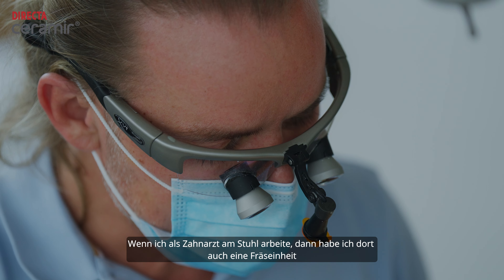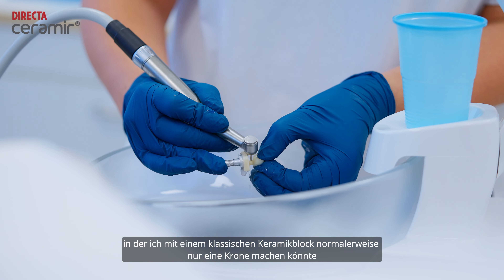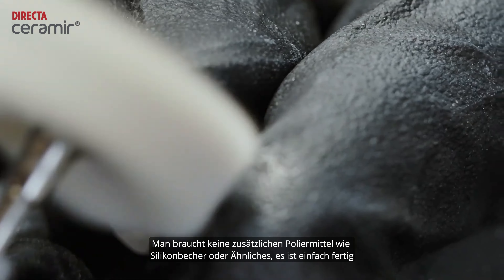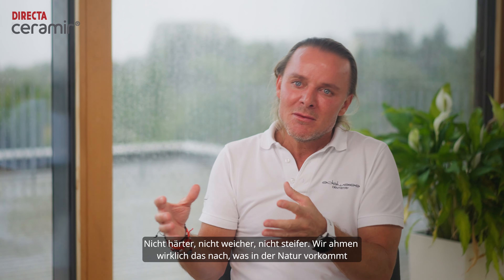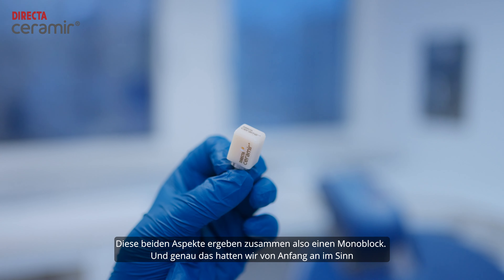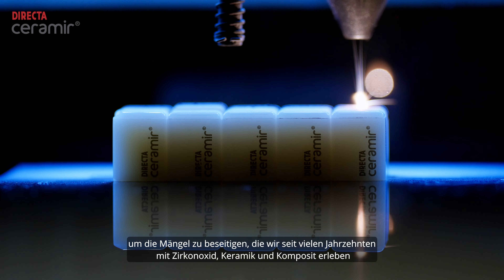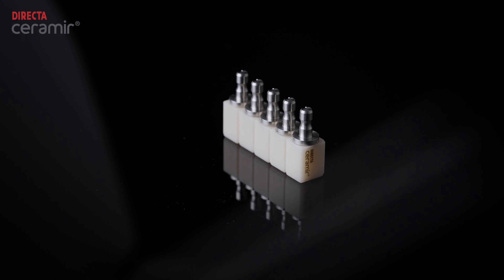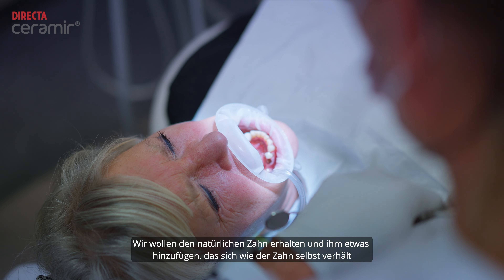(DE) CERAMIR CAD/CAM BLOCKS – PRODUKTHINTERGRÜNDE MIT DR. STEPHAN LAMPL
Dr. Stephan Lampl ist der Erfinder und Entwickler der Ceramir CAD/CAM BLOCKS. In diesem Video spricht er über die Idee, die hinter der Entwicklung dieser neuen CAD/CAM-Blocks steckt, und über einige der Herausforderungen, die sich auf dem Weg dorthin ergaben. Klicken Sie auf den folgenden Link, um sich mit Ihrem Gebietsverkaufsberater in Verbindung zu setzen.